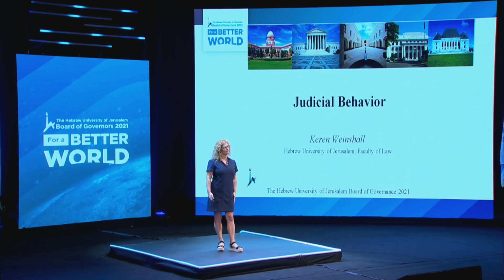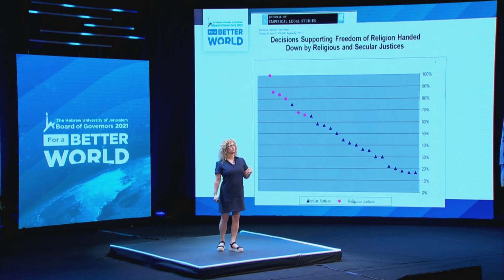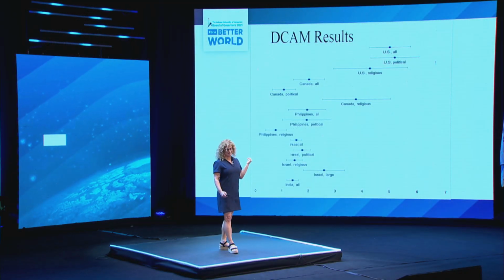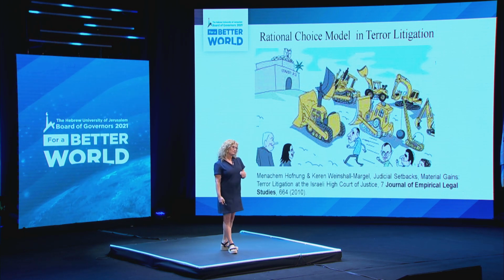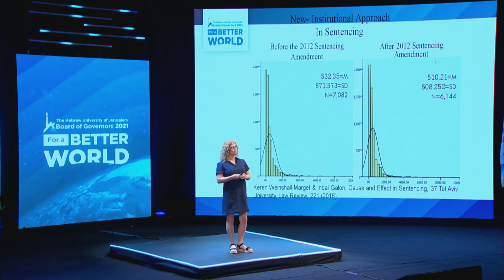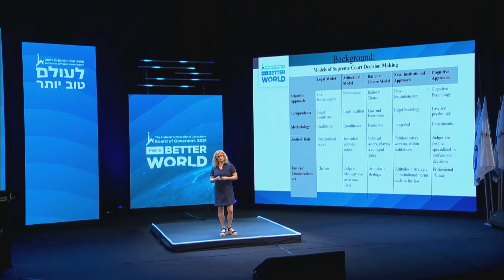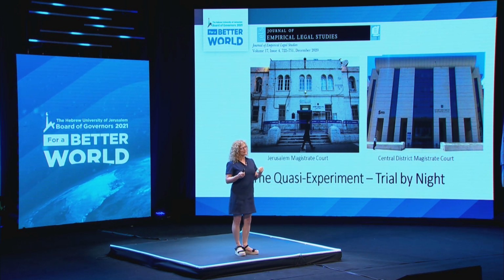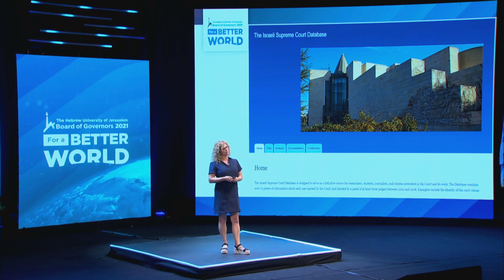HUJI Talk: Meet Law Professor Keren Weinshall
From Hebrew University's own Faculty of Law, meet Professor Keren Weinshall